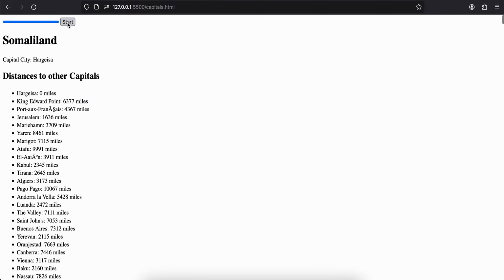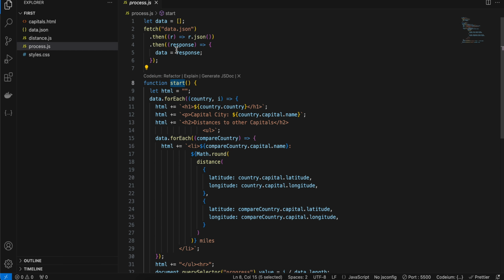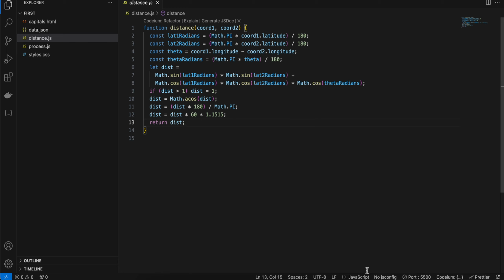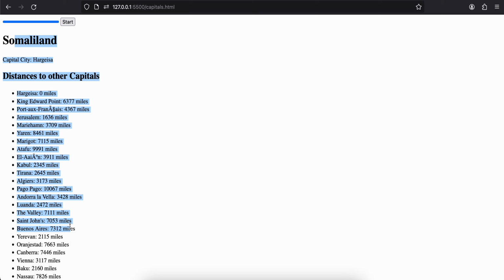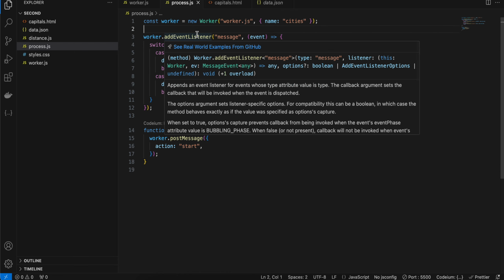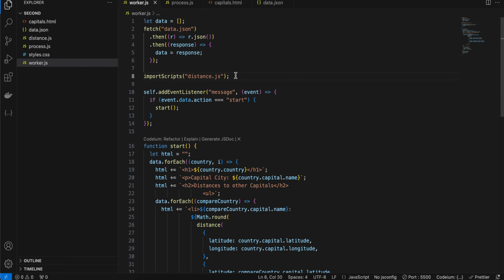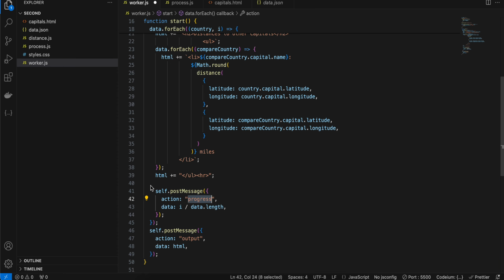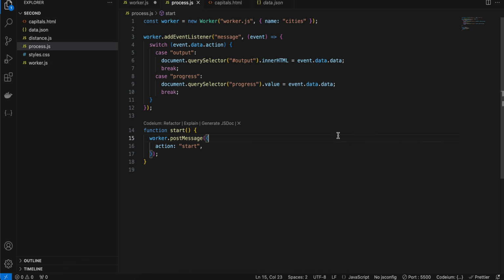How to use Javascript Web Worker to perform Expensive Long running operations